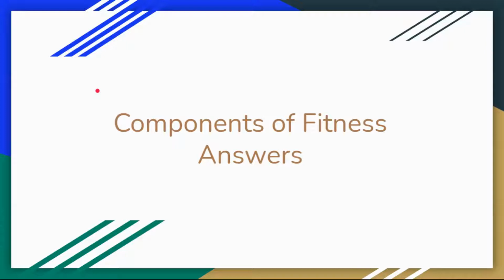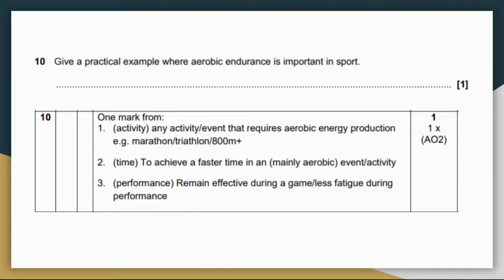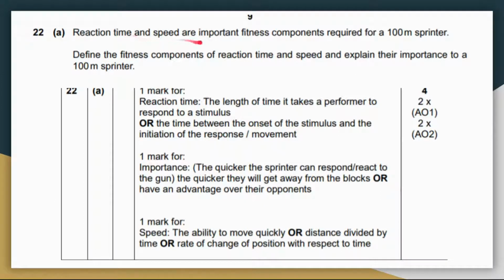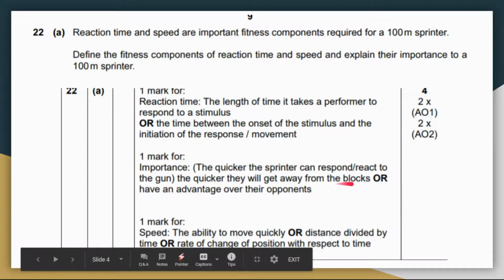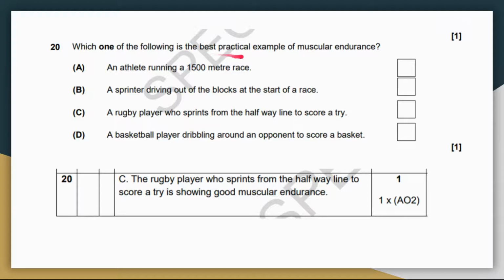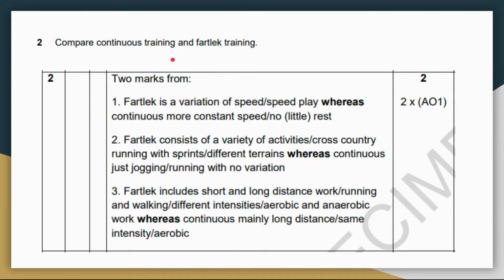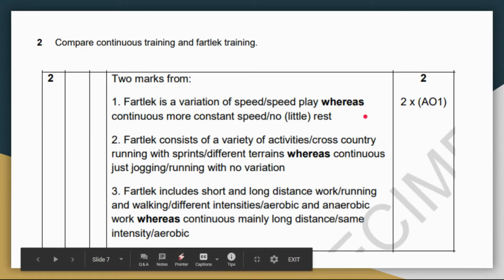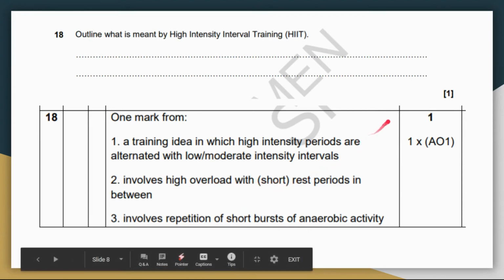OCR GCSE PE - Components of Fitness Answers